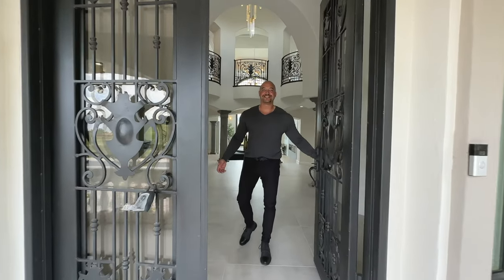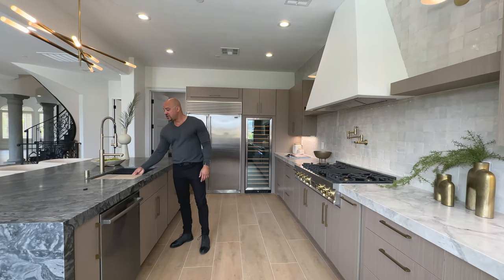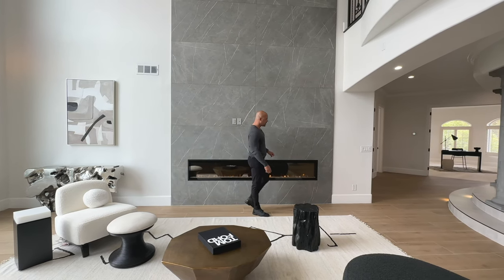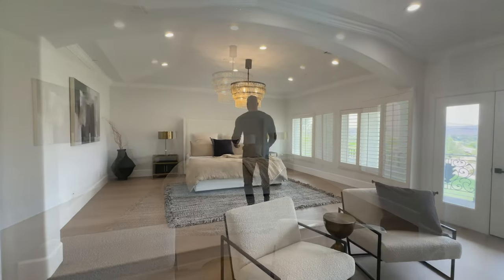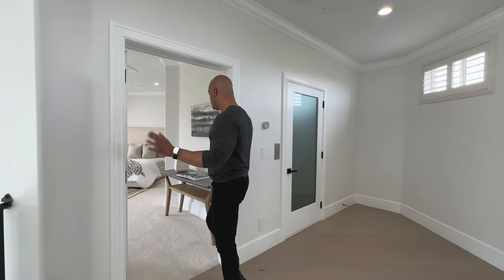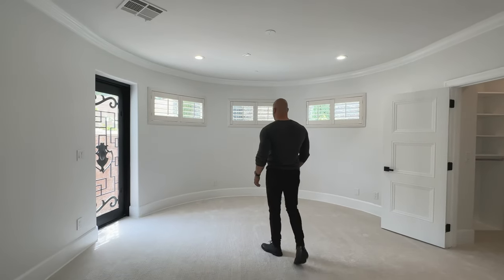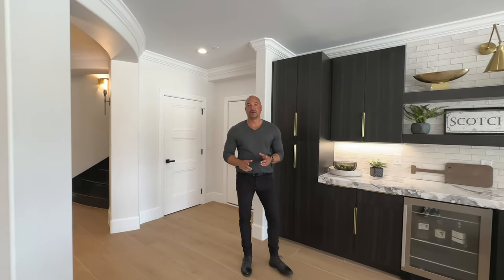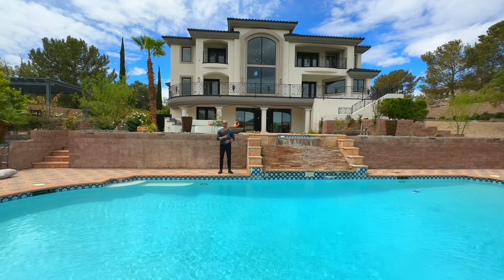A Glimpse into Opulence: Tour A Fully Remodeled Mediterranean Masterpiece in Anthem Country Club 🌴🍾"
Inside a stunningly remodeled 8,500 sq ft Las Vegas Mansion On Anthem Country Club Golf Course

Spectacular mediterranean-inspired custom luxury estate nestled between the 5th tee box & 7th fairway of the prestigious guard-gated Anthem Country Club. Enjoy privacy & exclusivity behind a second gate, which contains some of the finest custom homes in all of greater Las Vegas. No expense spared in a full 2022/2023 remodel makes this home luxurious, contemporary & feel like a "Restoration Hardware" show home. Enjoy serene golf course & mountain views throughout this 7 bedroom/7.5 bath estate containing a 4 car garage, movie theater w/ hidden library room, steam room, office, elevator, climate-controlled wine cellar, sports bar, game room & more. Multiple oversized bedrooms offer Gen-X style living w/ private entrances & kitchenettes. Sits on massive lot which gives a private compound-like feel to enjoy outdoor living at its finest w/ built-in BBQ kitchen, mini-golf, pool, spa, water features, firepits & more.

Special Thanks To Jordan Betten For Allowing Us To Film This Spectacular Home.

Jordan D Betten
Simply Vegas Real Estate

Bryan Lebo | TheLeboGroup (Real Estate)

me!

👉 Las Vegas Real Estate Market Updates
👉 Luxury Property Tours
👉 Home Tours
👉Modern Home Tours